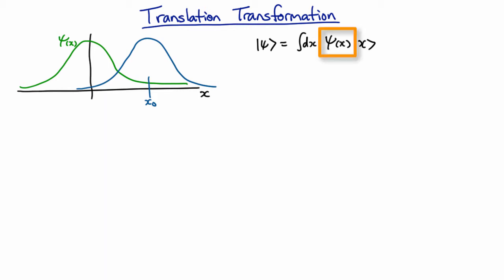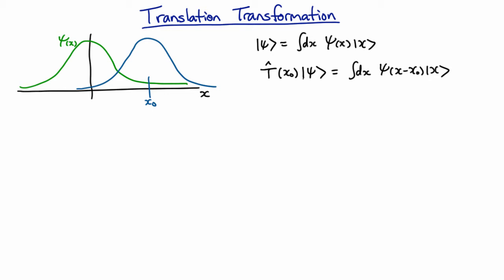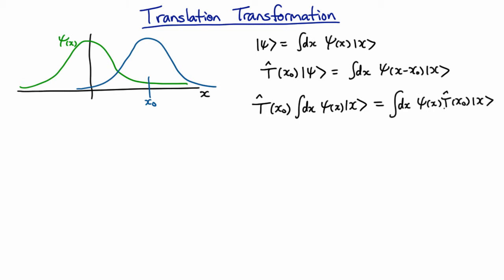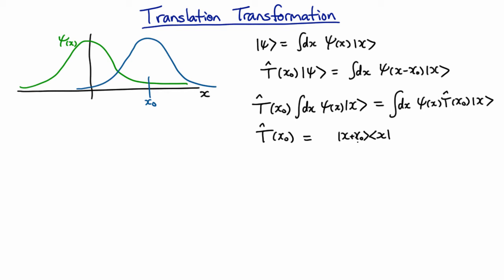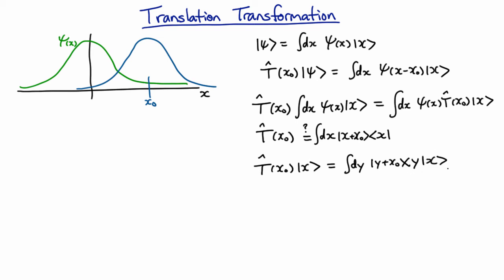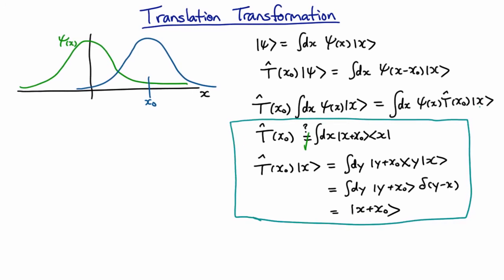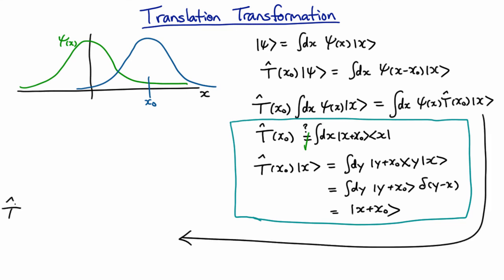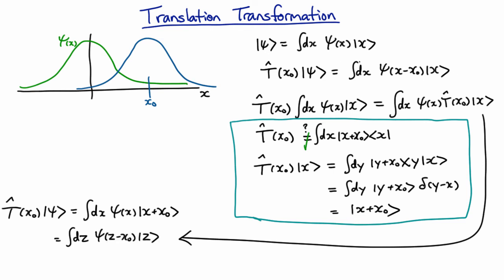Phys3001 Lecture 13.4